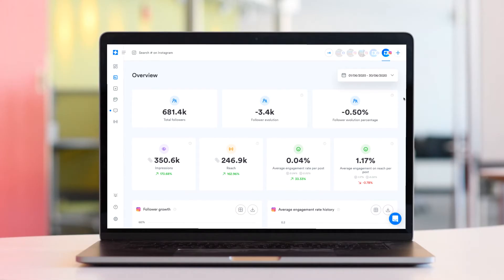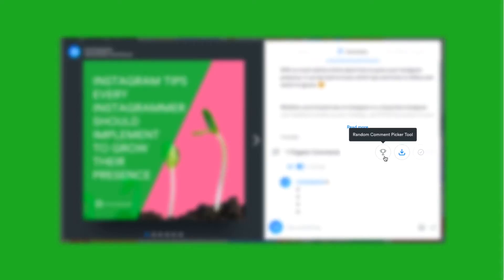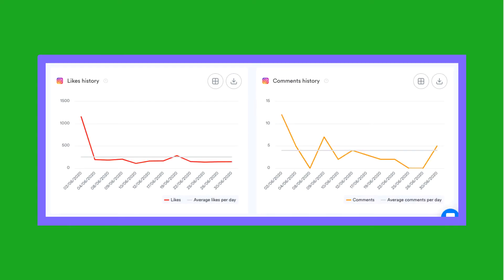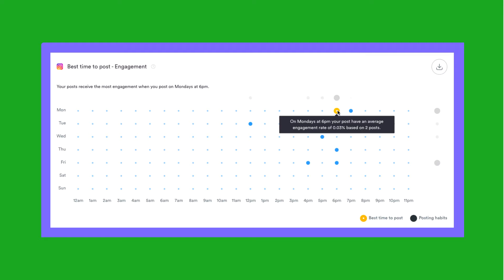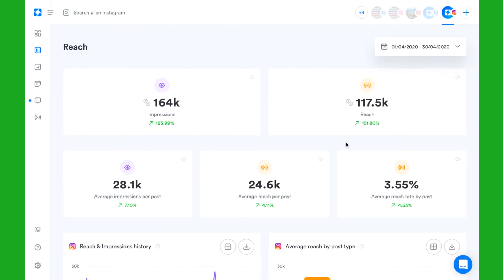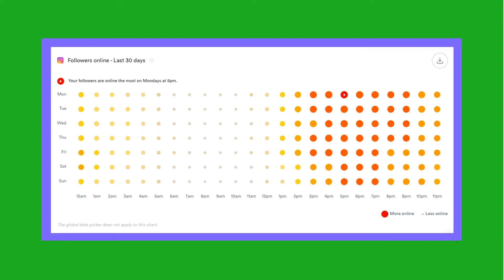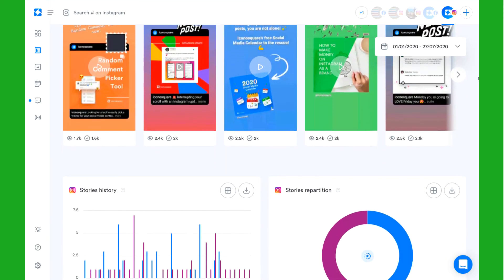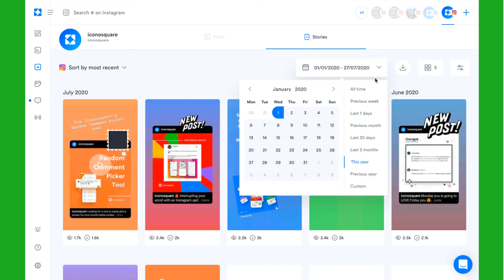How to Monitor Your Instagram Performance Using Iconosquare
Find out how Iconosquare's analytics features can help you to monitor and understand your Instagram performance, enabling you to make informed decisions about your Instagram strategy.